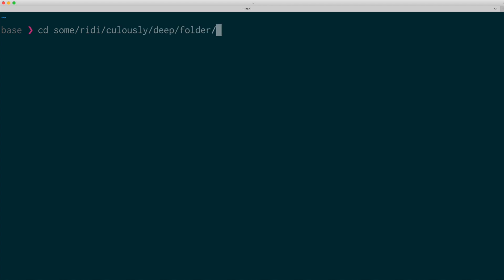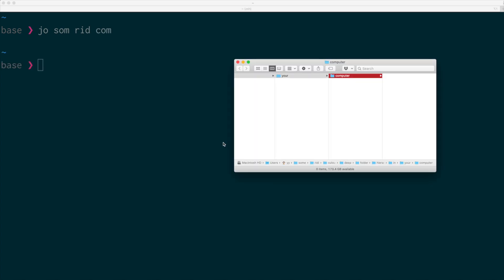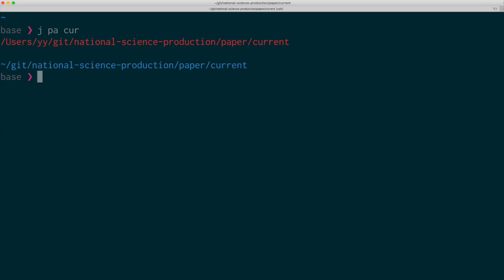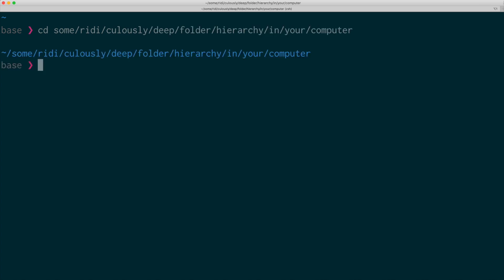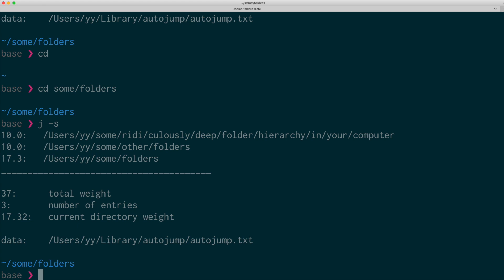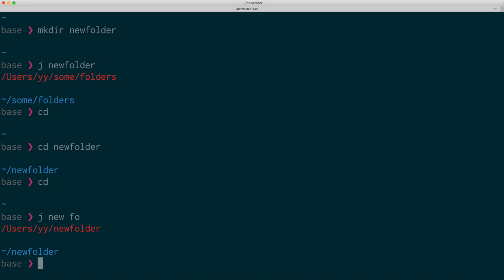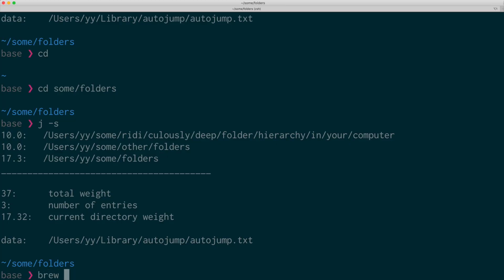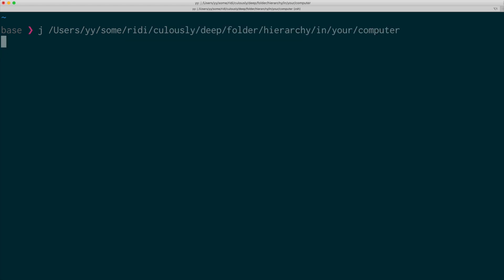Autojump: an essential commandline tool that replaces cd